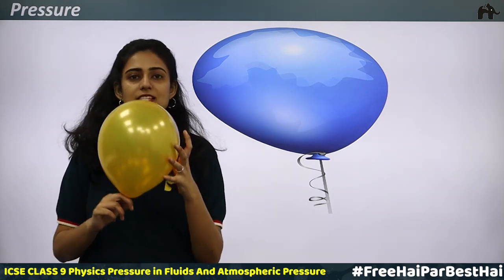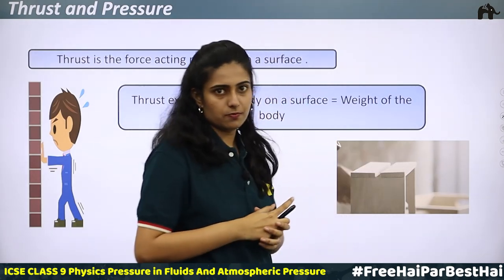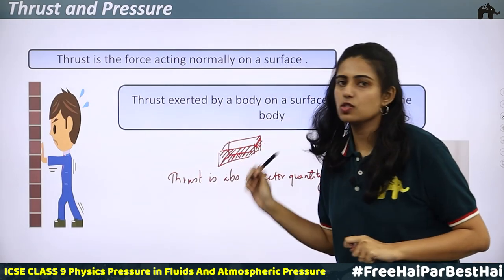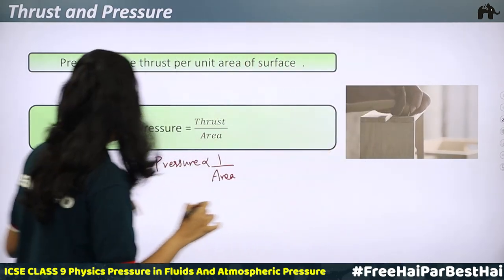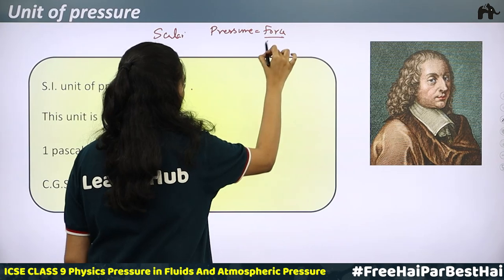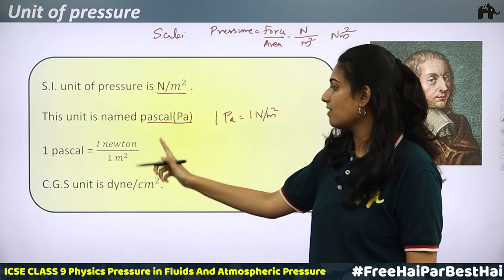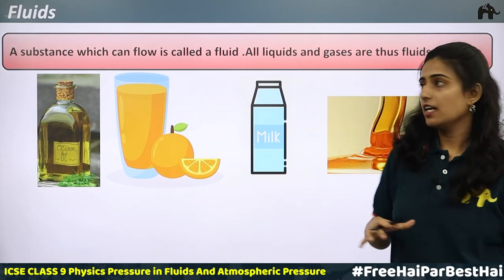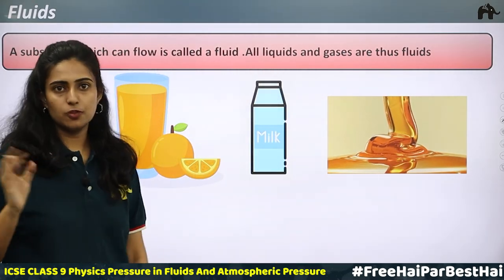Pressure in Fluids & Atmospheric Pressure Class 9 Science ICSE | Selina Chapter 4 | Thrust Pressure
Pressure in Fluids and atmospheric pressure |Class9 | Physics| ICSE|Thrust|

Timestamp:
0:00 Introduction
00:34 Pressure
01:19 Thrust and Pressure
03:28 Unit of Thrust
07:31Thrust and Pressure
09:41 Unit of Pressure
15:19 Example 1
19:42 Factors effecting the Pressure
22:19 Ways of increasing Pressure
24:47 Ways of decreasing Pressure
25:52 Fluids
26:17 Pressure in Fluids
29:59 Pressure exerted by a liquid column
35:42 Laws of liquid pressure
38:29 Some consequences of liquid pressure
43:22 Example 2
45:52 Example 3
47:05 Example 4
49:42 ICSE Ex.4A Q.1
53:39 ICSE Ex.4A Q.4
56:34 ICSE Ex.4A Q.6

ICSEClass9Physics# Pressure in fluids and atmospheric pressure ICSE

Together we CAN PromoteFreeEducation.
We will surely ensure that we deliver the best quality learning content free of cost.